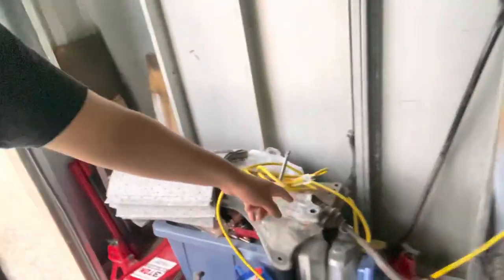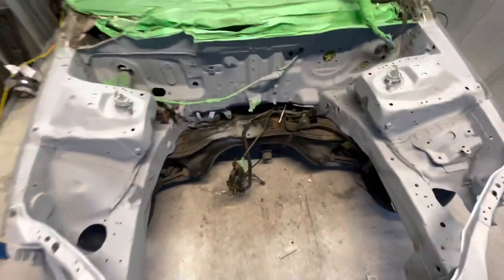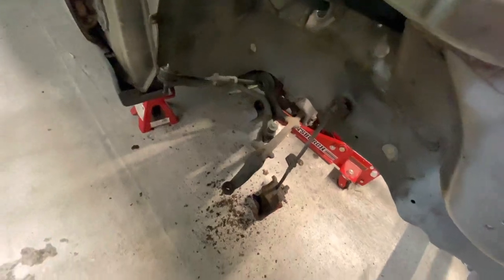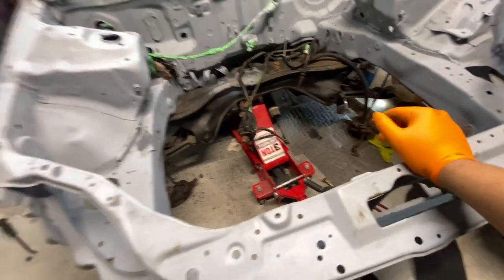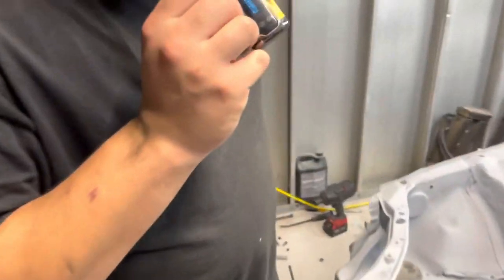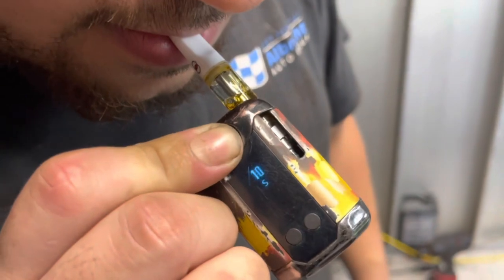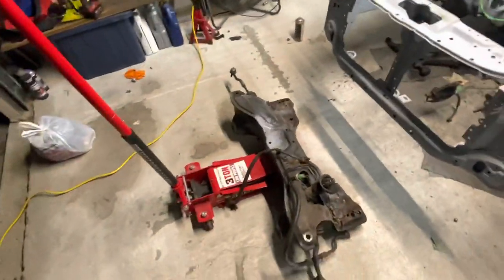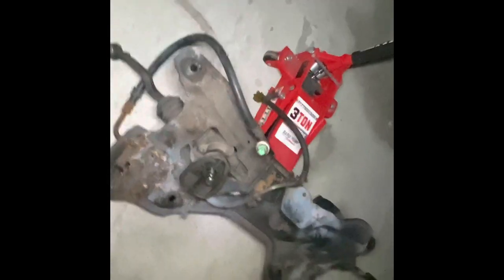Dropping the subframe on my EK coupe aka (La nena)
What is going on guys, this video was recorded kinda weird due to my phone giving me issues as I was recording. But I hope you guys enjoyed the video. Im really trying to dish out as much content as I can, trynna keep the paste going.

Second beat: FREE BEATS NO COPYRIGHT - "Unique" | Free Type Beat
2022 | Trap Beat Instrumental | Prod Era